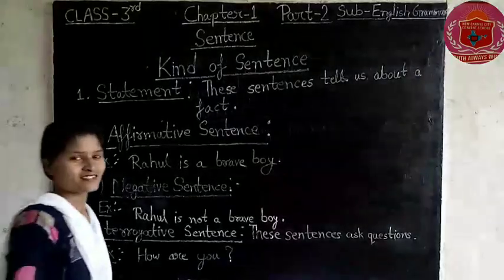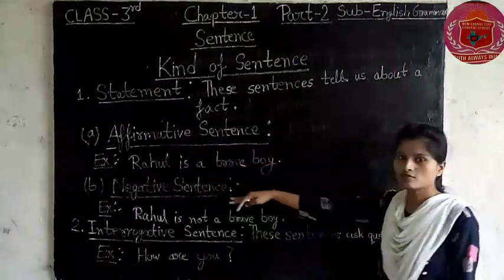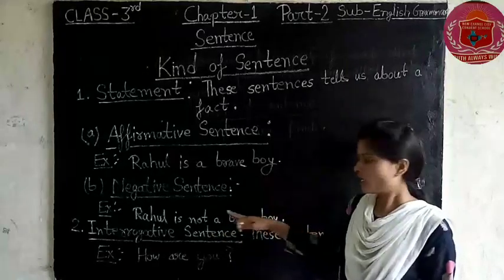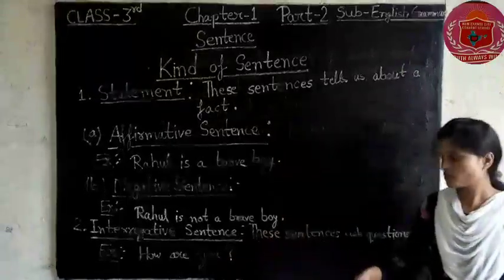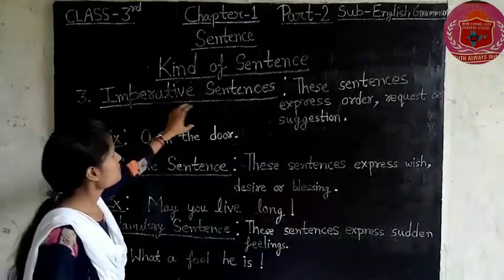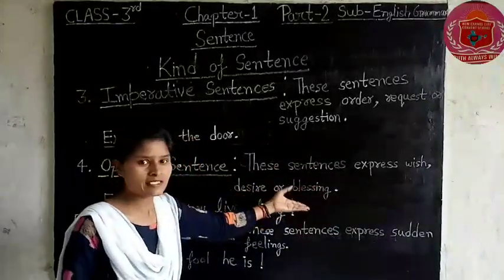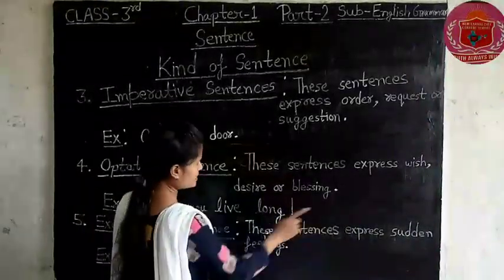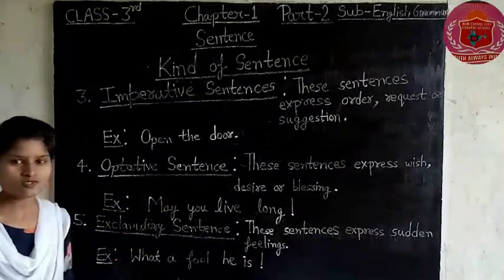Class 3rd | English Grammar | Chapter 1 | Part 2 | New Carmel School | Anand Nagar,Maharajganj